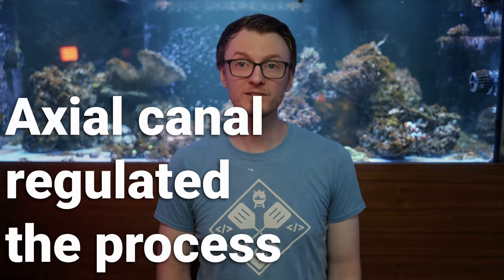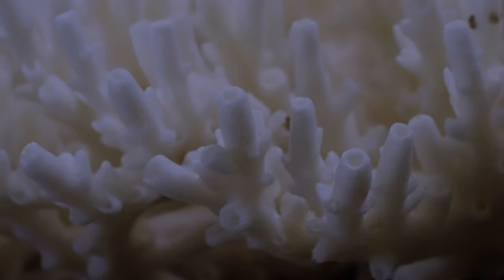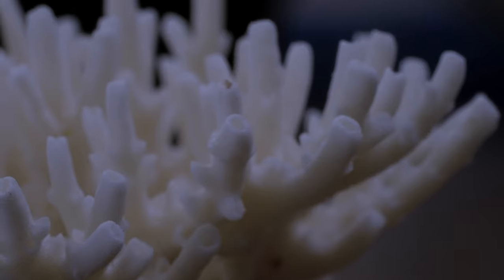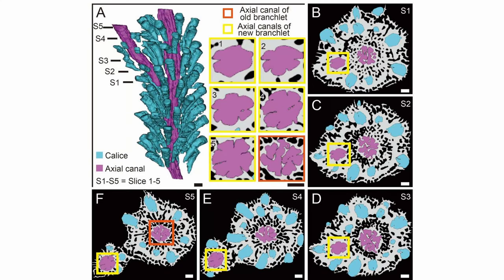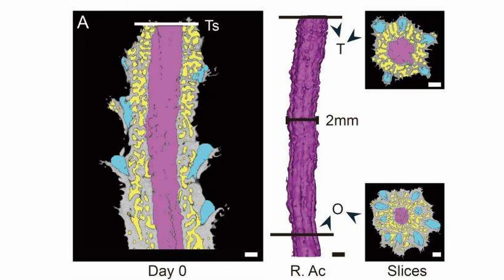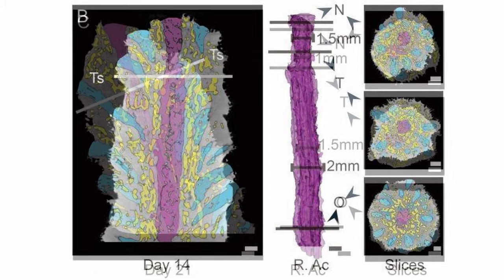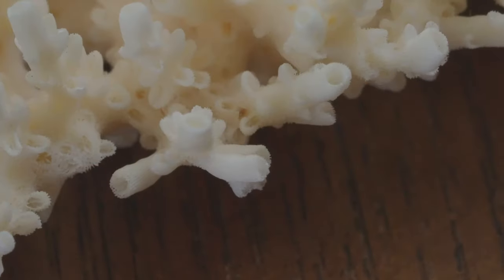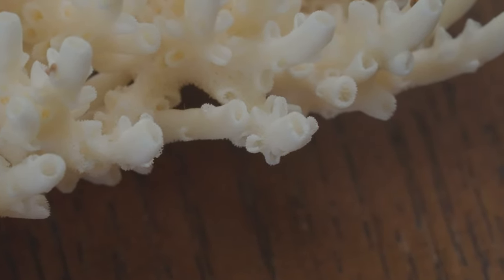Acropora Growth & Frag Recovery Time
We might not be letting our Acropora coral frags fully recover after cutting them off colonies in our reef tanks. It's not as easy as just looking at them - complex internal changes are also taking place while it recovers from the damage of being cut off the main coral colony. Even the cleanest cuts through the branches of our coral need a month, maybe more, to really truly recover.

When fragging your reef aquarium corals, give them time to really recover. The people you're giving frags to will thank you! I'm sure you'll agree - if you had the choice between a freshly cut frag and one that has had a month or two to encrust onto the plug - you'll pick the one that has encrusted every time.

Li, Y.; Han, T.; He, C.; Lu, Z. Axial Canal Regulates the Processes of Coral Branching and Calcareous Transportation in Acropora. Preprints 2021, 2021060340 (doi: 10.20944/preprints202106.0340.v1).

Abstract
In Acropora, the complex canals in a coral colony connect all polyps into a holistic network to collaborate in performing biological processes, while axial canal is the largest canal amongst the network and distributes at the center of a coral branch. However, previous studies indicated that, in the non-radial symmetry transport system of Acropora, axial canal do not play a major role in the transport of hydroplasm, and the action of axial canal in coral growth is still obscure. In this study, we reconstructed six Acropora muricata samples by high resolution micro-computed tomography to investigate the growth patterns of axial canals during the processes of new branch forming and truncated branch rebuilding. We found that the axial canal of a new branch is transformed from a calice and the polyps in the new branch are budded from the polyp in the axial canal. Meanwhile, the axial canal can transport the calcareous skeletons to rebuild the tip of a truncated branch, which represents as the change in the diameter of axial canal and calcareous deposition/reduction in it. This work indicate the regulation of axial canal in the growth processes including budding, branching, and mineralising of an Acropora colony.